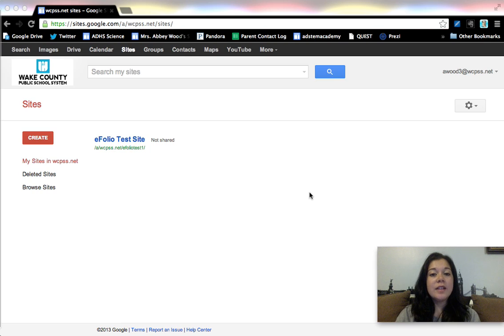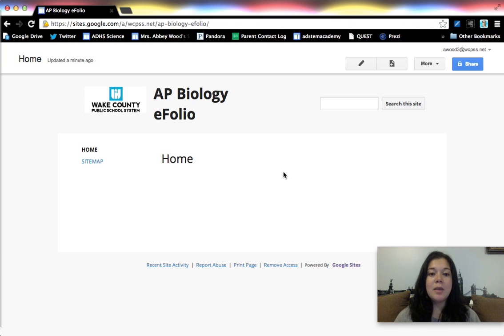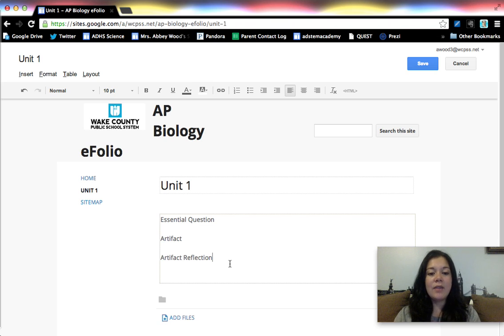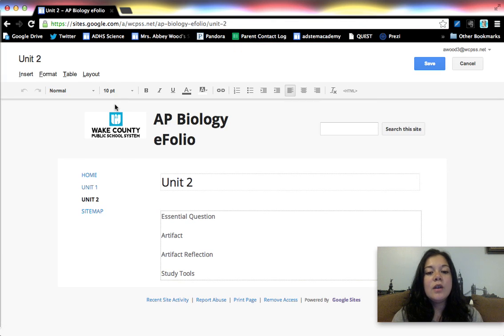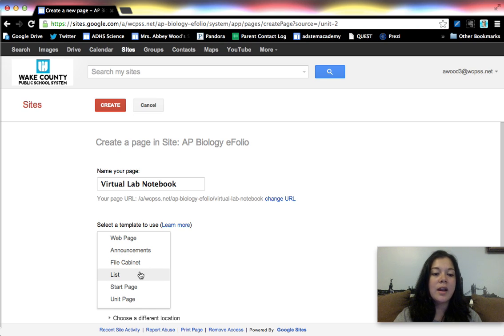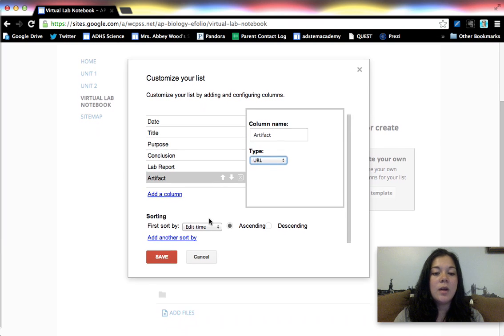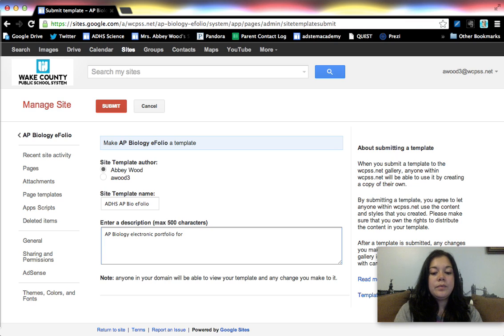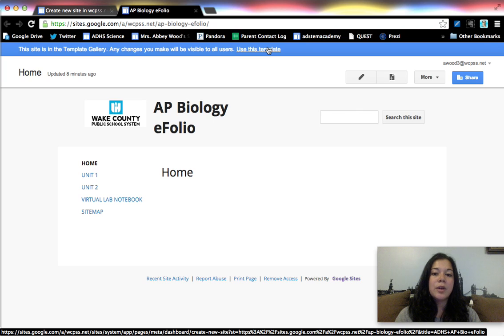Google Sites - Advanced Tutorial for Novices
How to create page and site templates, particularly for use by students for electronic portfolios. Also includes set up of a virtual laboratory notebook page for science teachers. This video is an extension of my previous two videos, intended for users that are completely new to Google Sites and Google Apps.